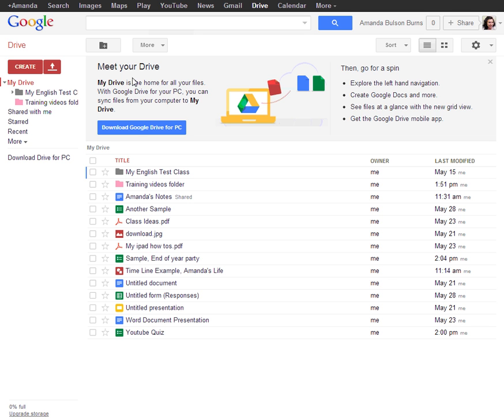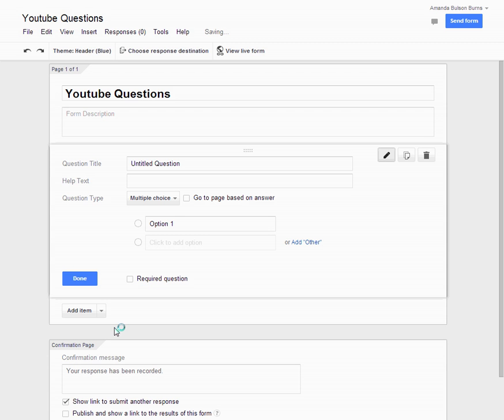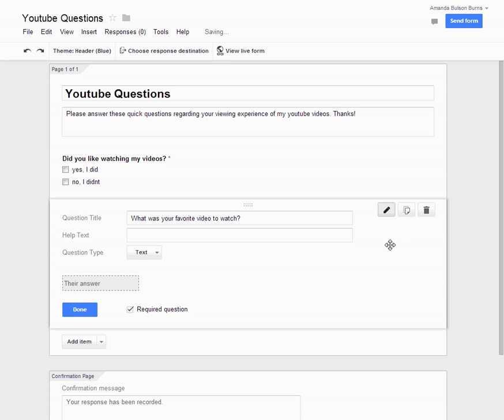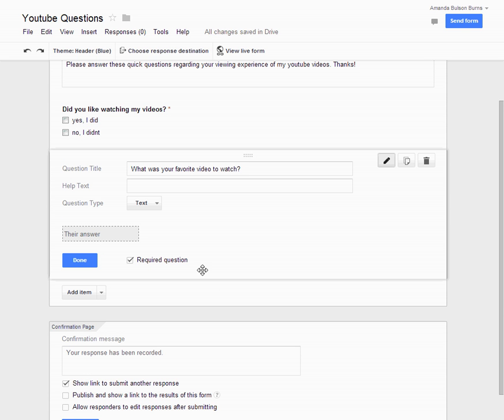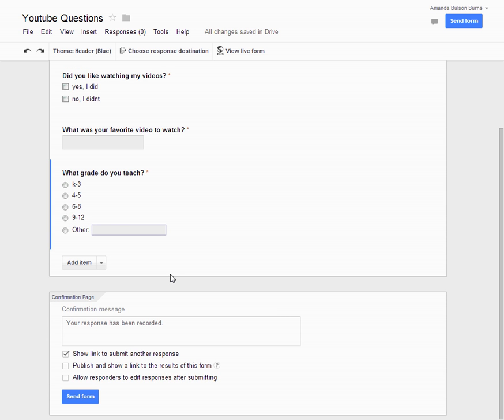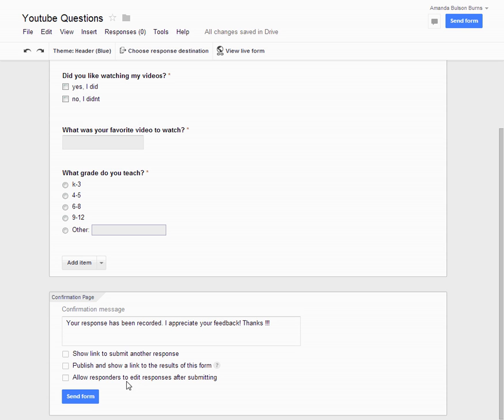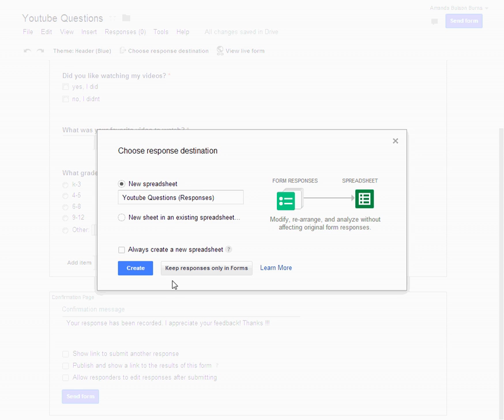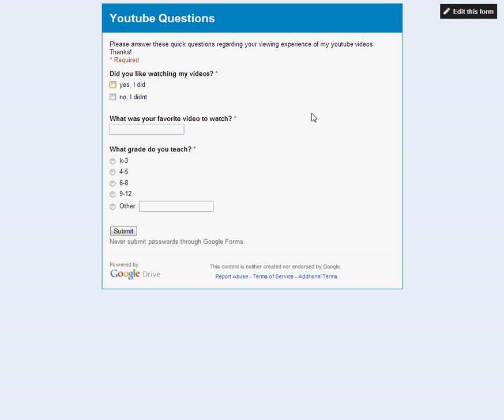Creating a Form in Google Drive